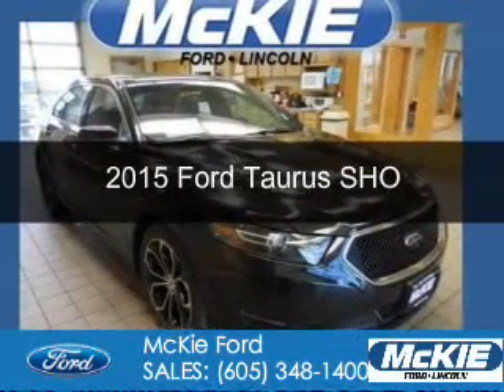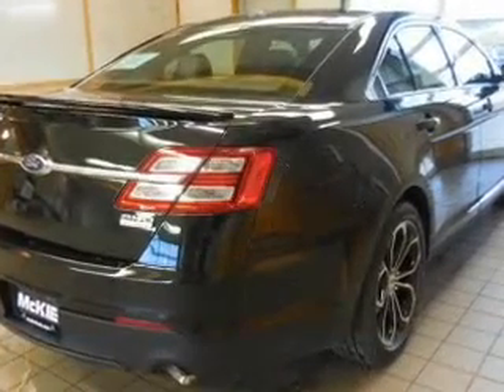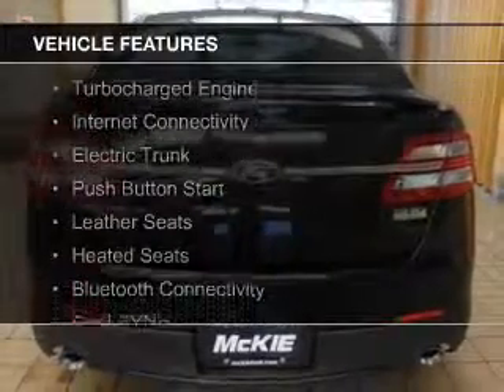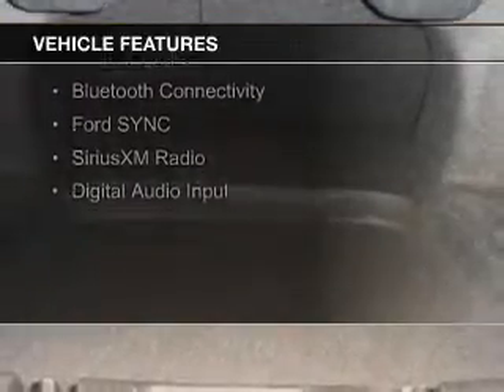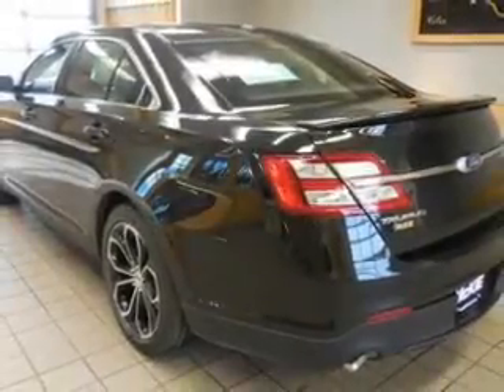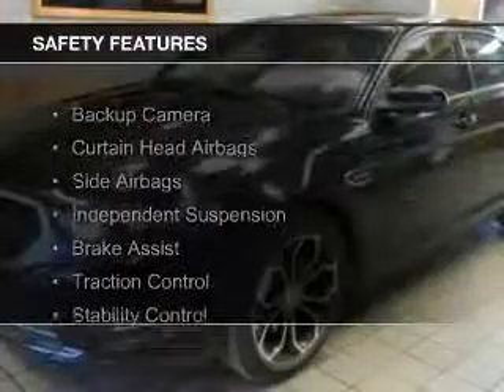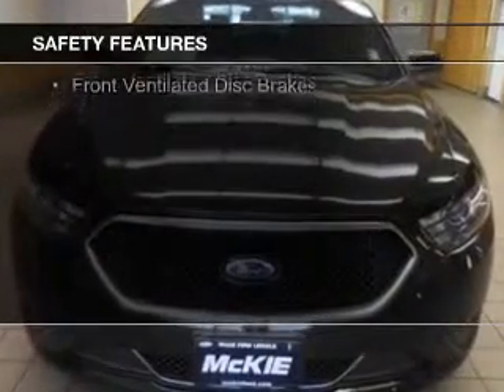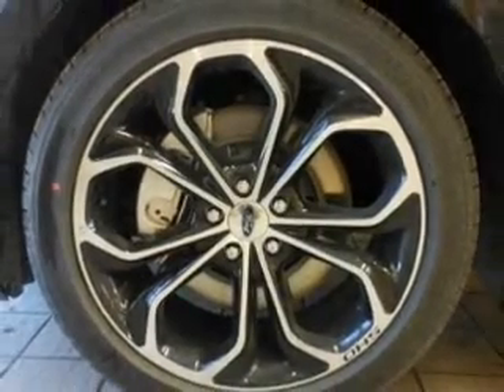2015 Ford Taurus - Rapid City SD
Phone:
Year: 2015
Make: Ford
Model: Taurus
Trim: SHO
Engine: 3.5 liter 6 cylinder 24 valve
Transmission: 6-Speed Automatic
Color: Tuxedo Black Metallic
Mileage: 5
Address:
7 Omaha Street